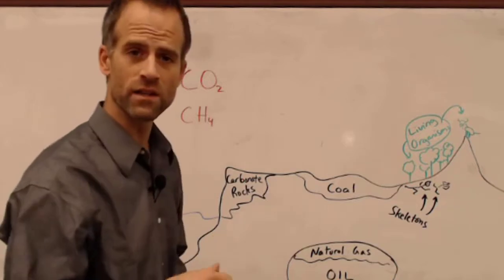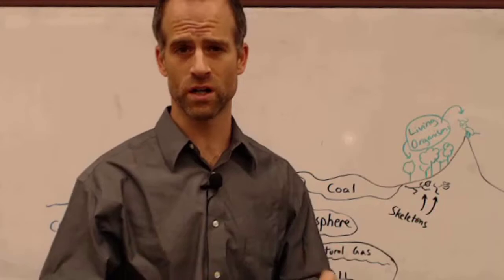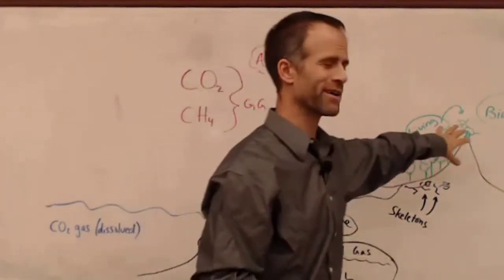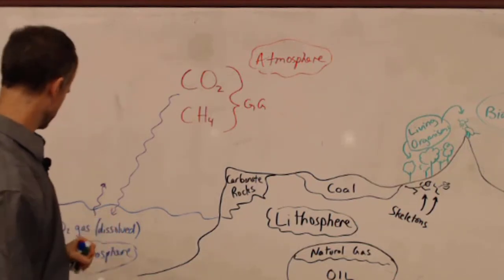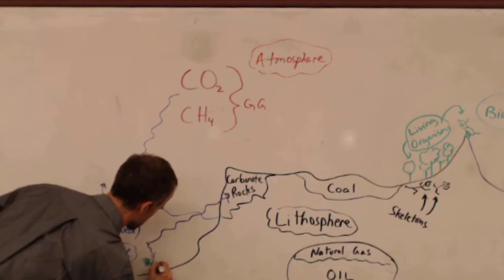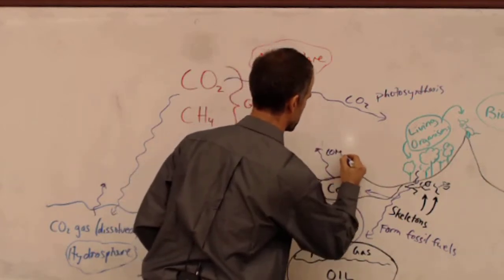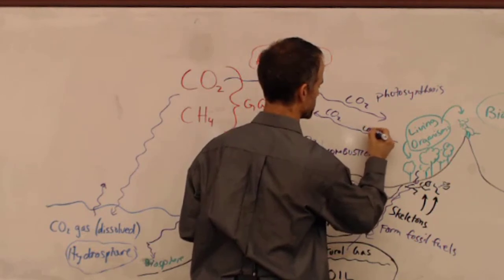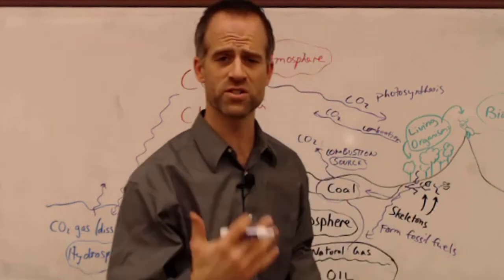Earth 8 CARBON CYCLE